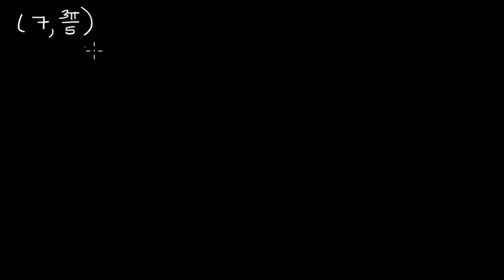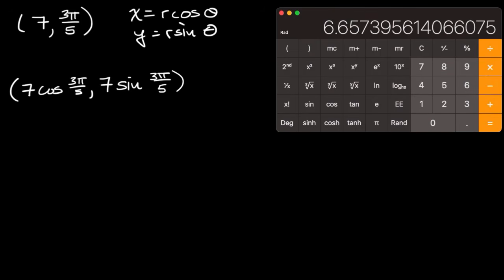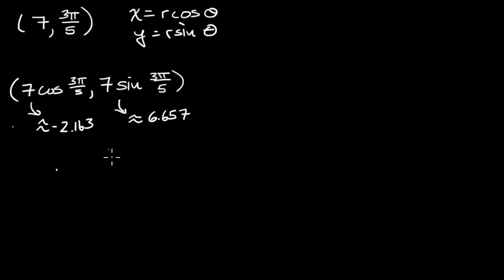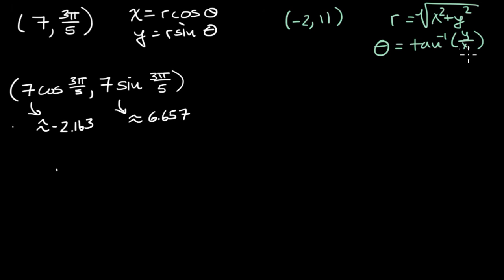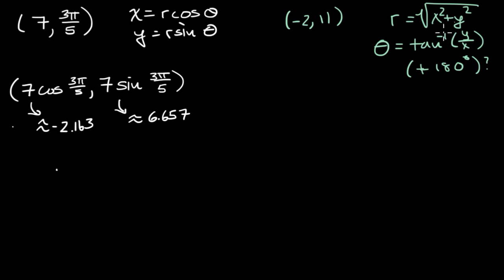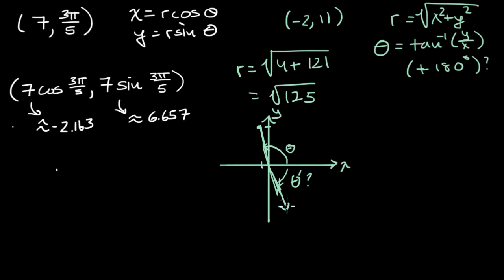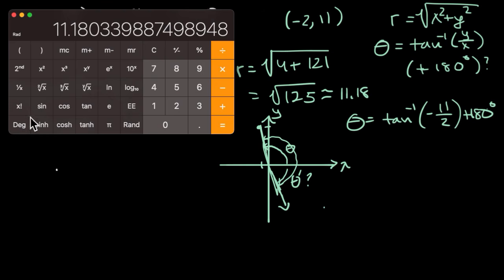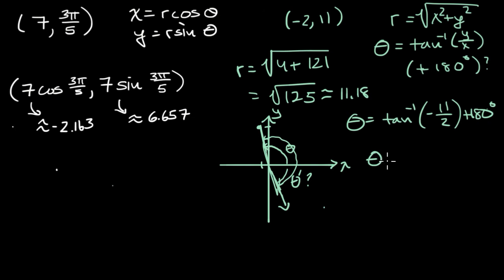Converting polar and rectangular coordinates | Precalculus | Khan Academy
Convert polar coordinates to rectangular, and vice versa, using conversion formulas.